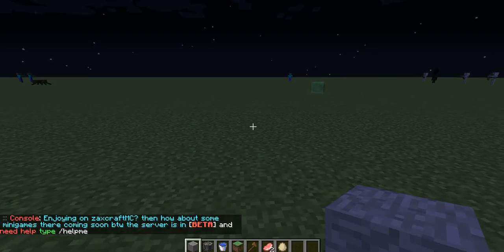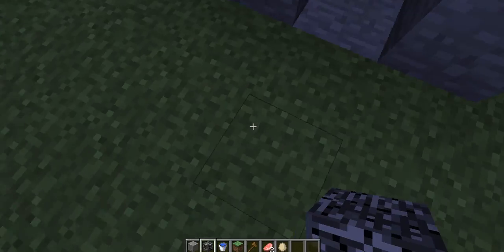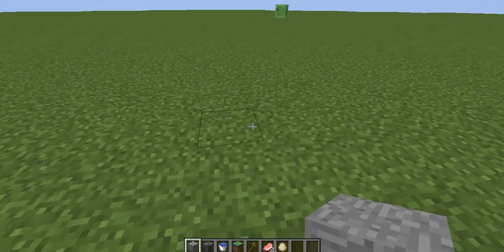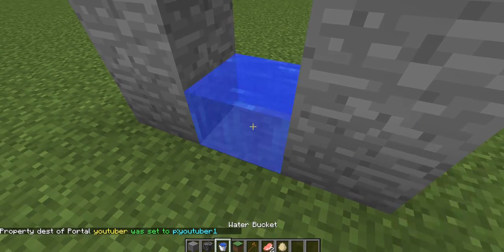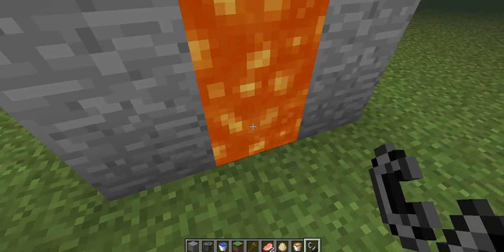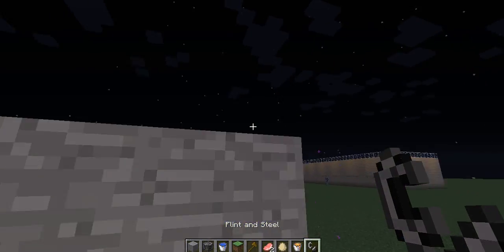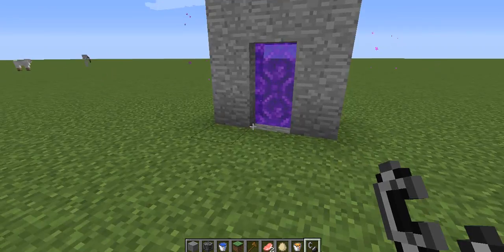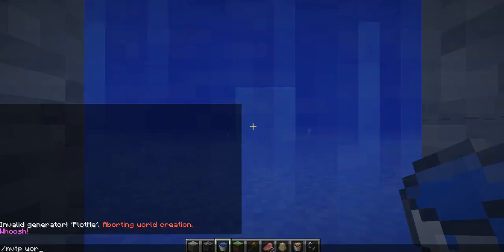how to make a multivers portal on minecraft 1.8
hi welcome to a video of how to make a multivers portal on minecraft 1.8

good luck and enjoy the video

gamer tag: zippyb0812

how to videos: 1

ip to this server: 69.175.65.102